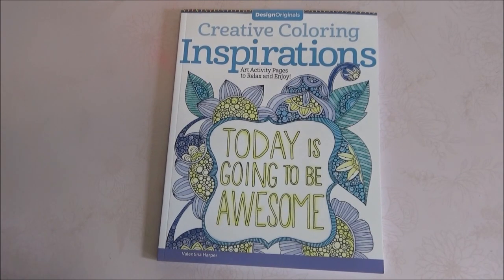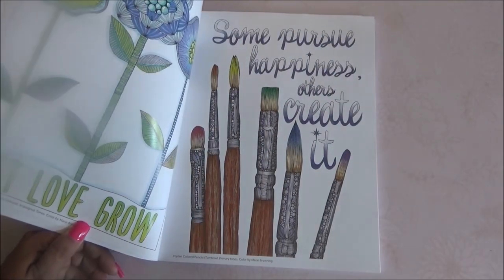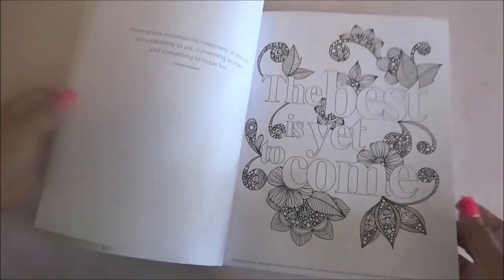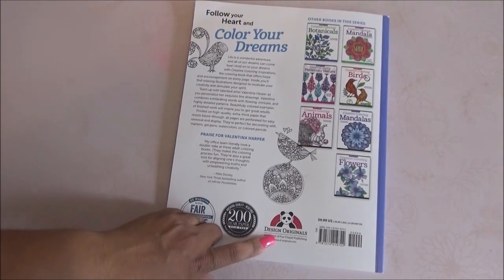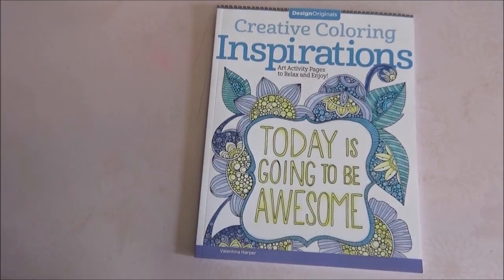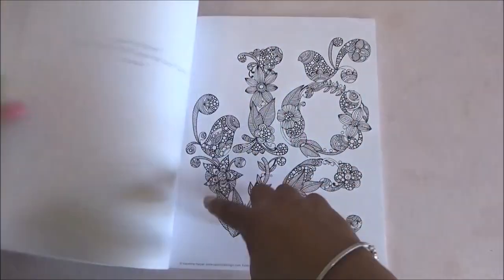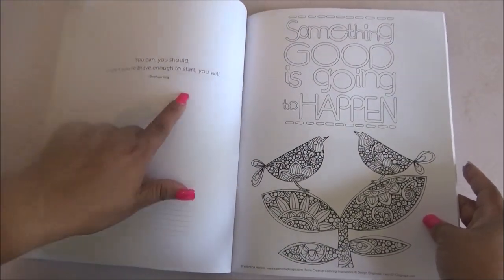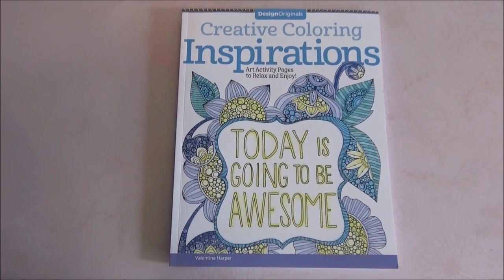Creative Coloring Inspirations Coloring Book Flip Through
Hi My name is Laura AKA as "Laurita" and I LOVE ART!! If you like my content please please hit the SUBSCRIBE button and dont forget to LIKE and COMMENT It would really help me out a lot so I can know what videos are of your interest! Thank you so much for stopping by, I hope you stay and enjoy! Let me know what other videos you'd like to see and I'll see what I can do, THANK YOU!

**This channel was originally in Spanish therefore in this channel there are videos in both ENGLISH and SPANISH!!

LauraTrev1
2000 S. 10st.
U.S.A